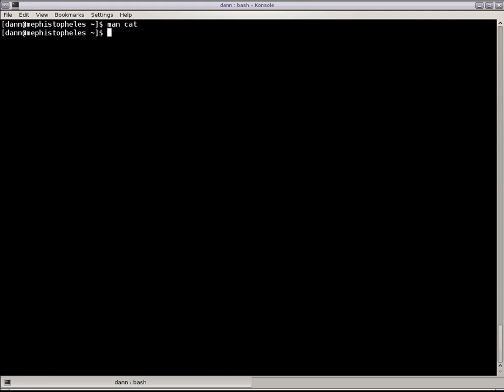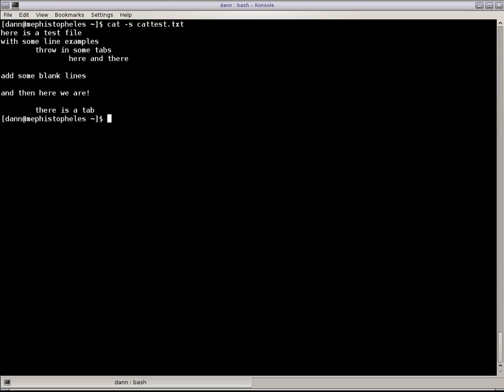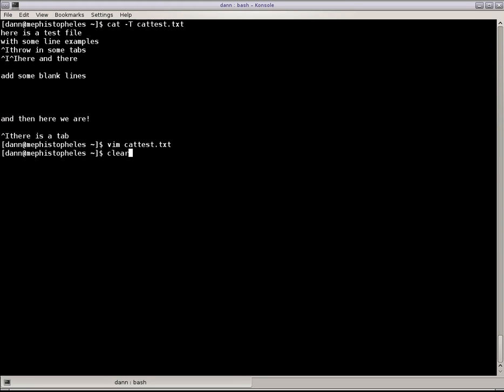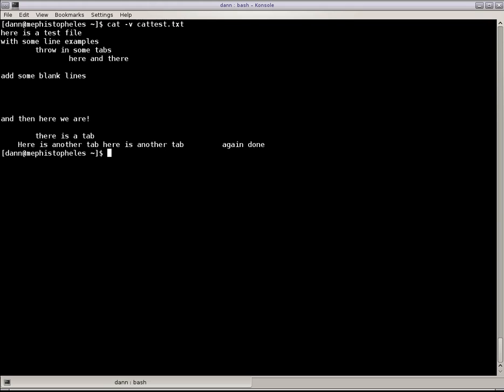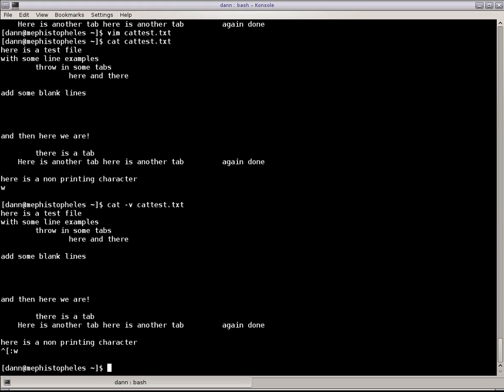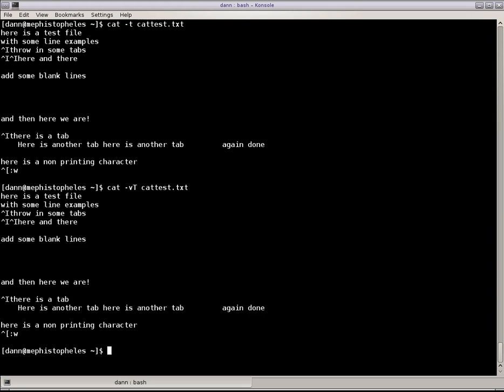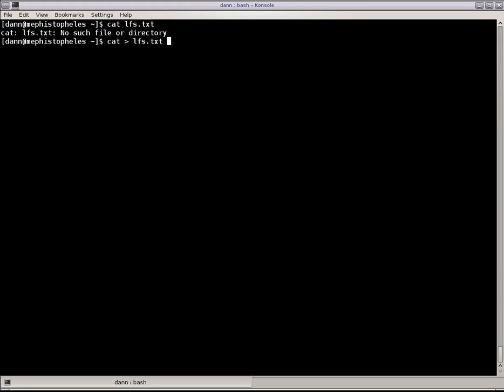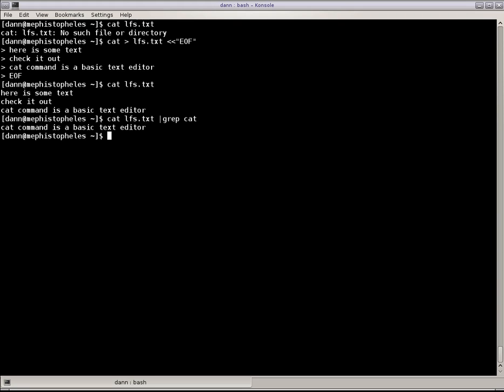Cat Command in Linux ( Tutorial )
A Linux in the shell tutorial using the CAT command by Daniel Washko. Please check for more information.